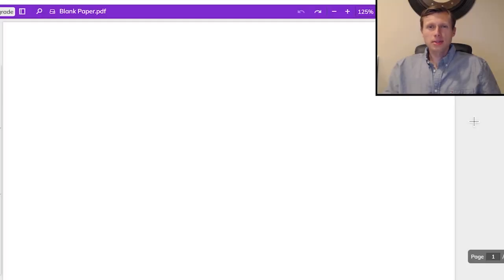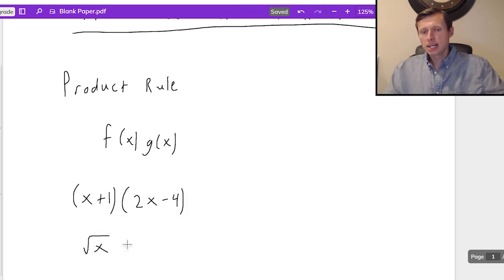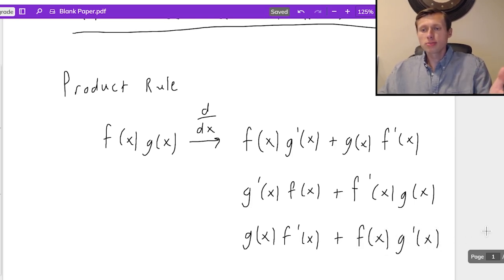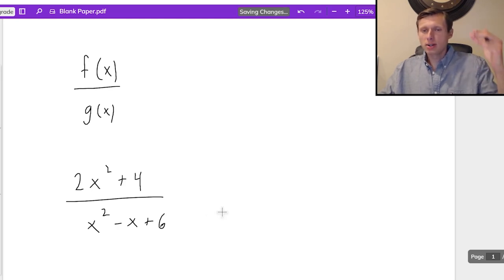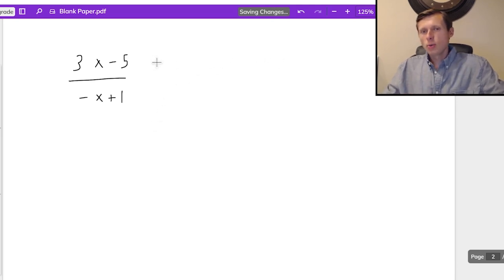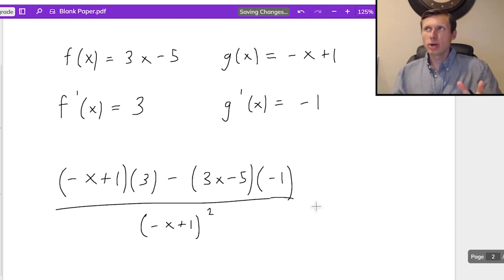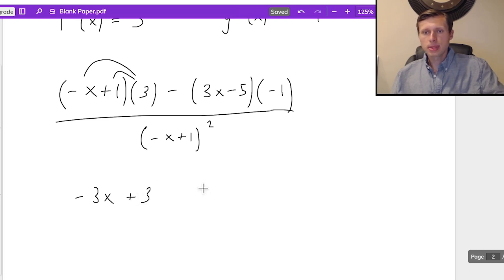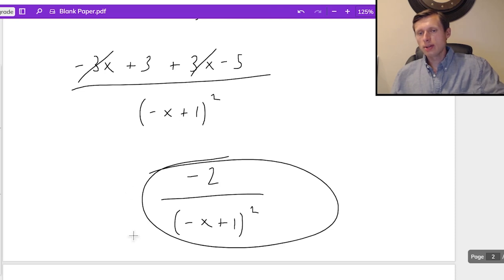How to use the Product and Quotient Rules for Calc 1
Explanation and examples of the product and quotient rules for calculus 1 or calculus AB.